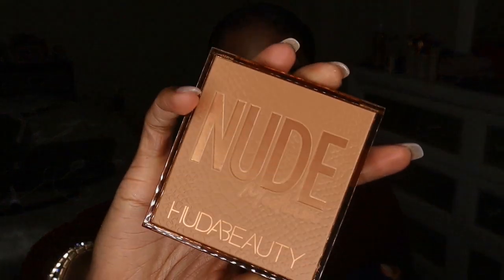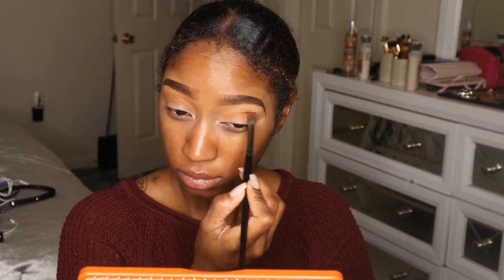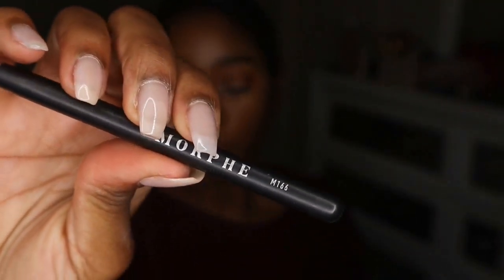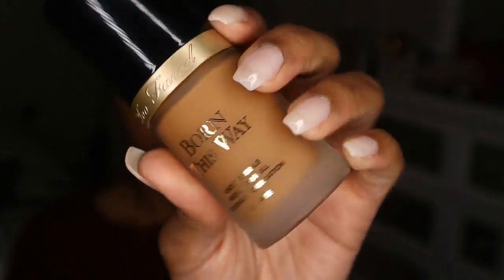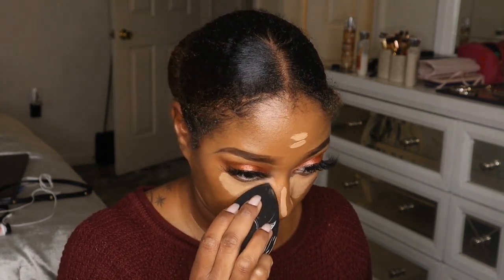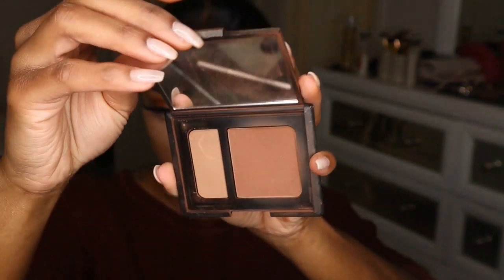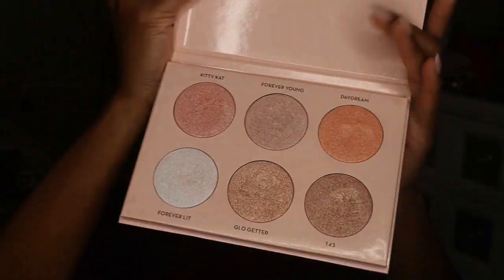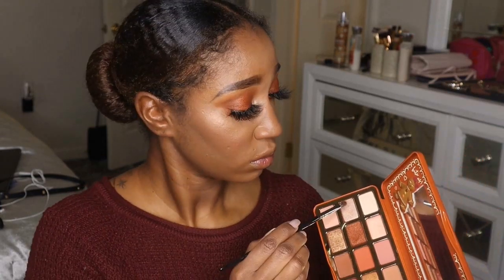Warm Pink Holiday Makeup Slay!!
*OPEN MEEE***

This is a really pretty glittery warm pink makeup look you can do for the holidays...I love pink tones during the holidays and mixing them with warm tones is EVERYTHING!! Hope you guys enjoy this video 🙃

Filmed on: Canon M50